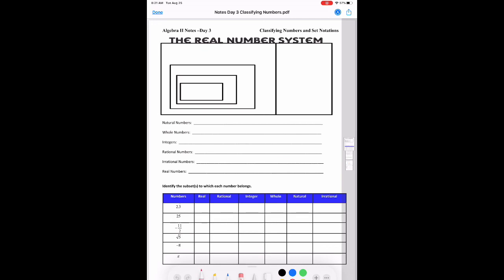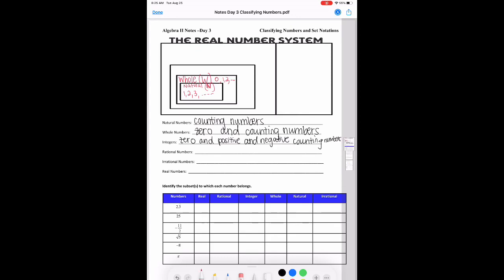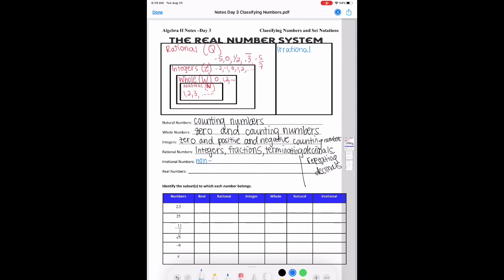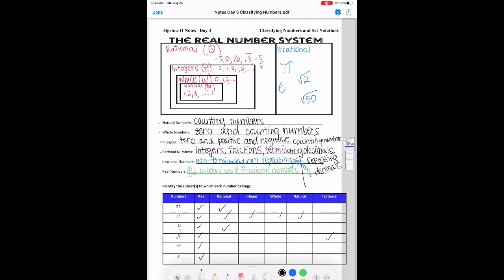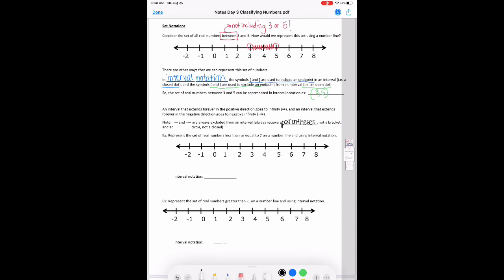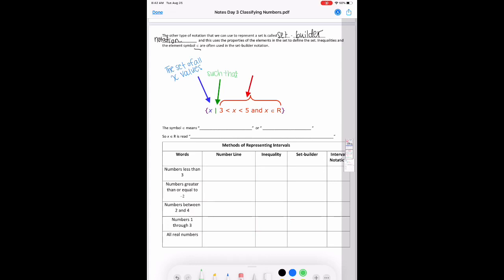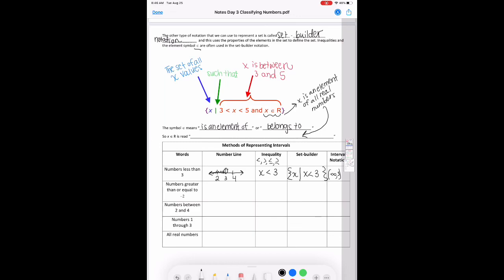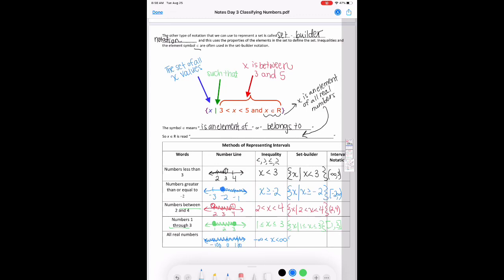Day 3 Video Notes- Classifying Numbers